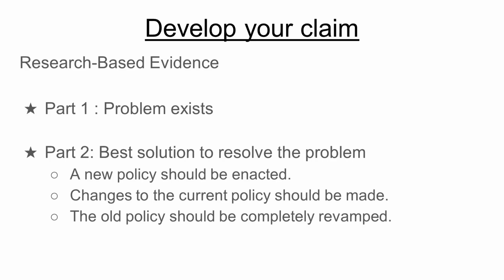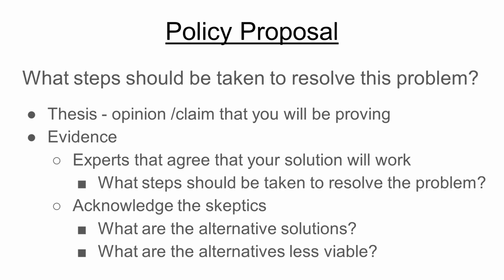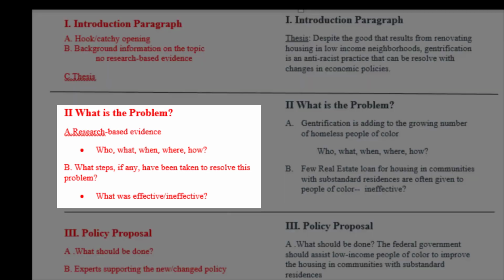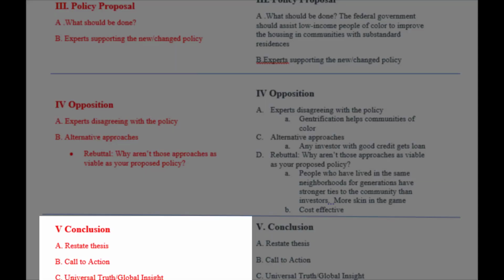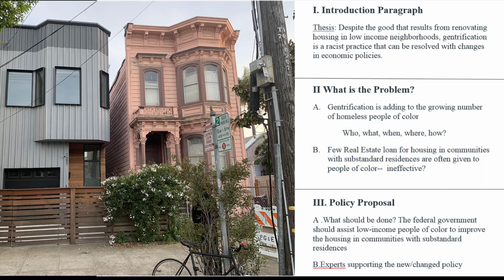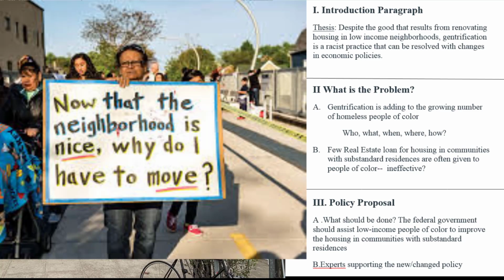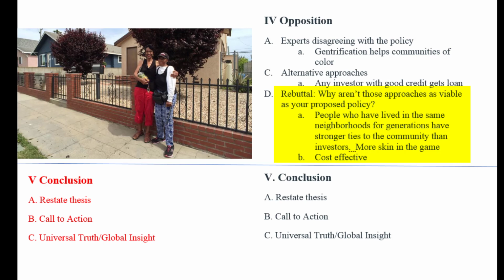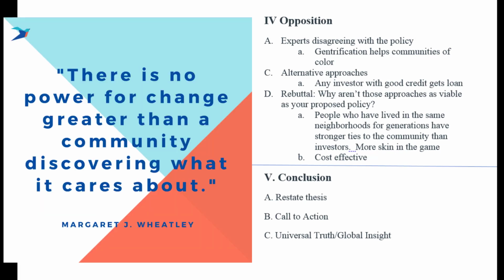Outline for Claim of Policy Essay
Directions for an outline